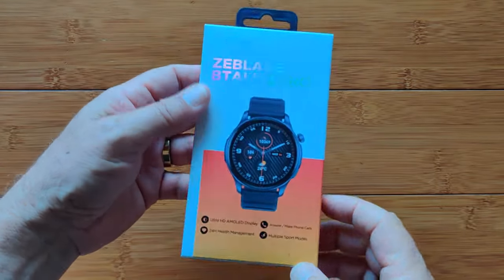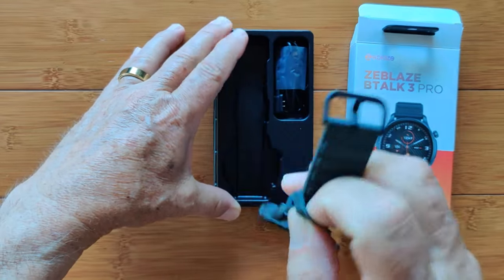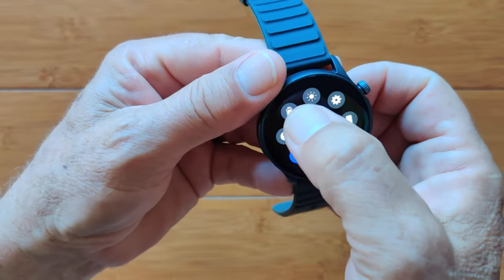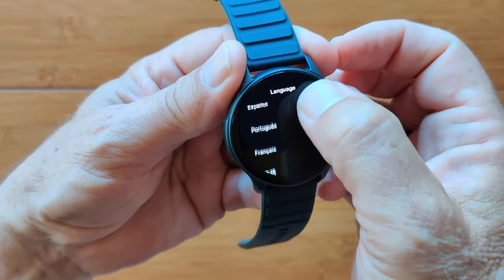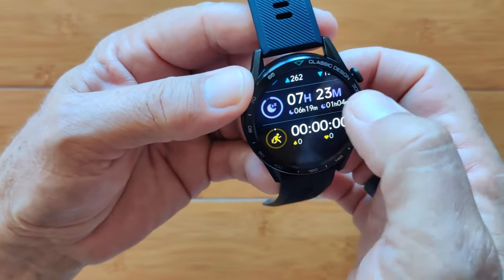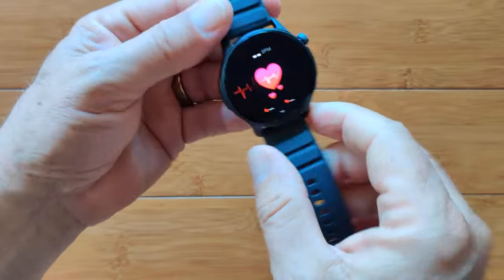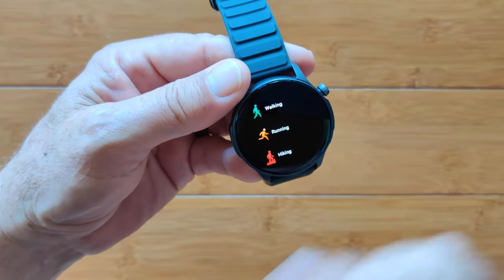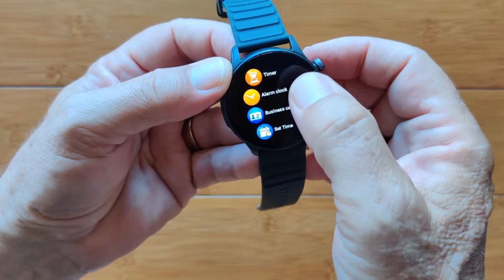ZEBLAZE Btalk 3 PRO BT Calling 1.43” 466*466 Ultra HD AMOLED Display IP68 Smartwatch:Unbox& 1st Look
ZEBLAZE Btalk 3 PRO Buying Link: (Banggood)

ZEBLAZE Btalk 3 PRO Official Store Buying Link (Aliexpress)
ZEBLAZE Official Store (AliExpress)

The Btalk 3 PRO smartwatch shown in this video has been provided by Zeblaze with support from Banggood. Many thanks to our viewers for making this YouTube site popular and to Zeblaze and Banggood for their support. If you are interested in purchasing this Btalk 3 PRO smartwatch, please use the links listed above. It will help us receive more watches to review for you in the future. Thanks!

DESCRIPTION:
The Zeblaze Btalk 3 PRO has a screen upgrade from the non-PRO version. It is a Bluetooth calling capable smartwatch. You have access to various sporting activities. With a small selection of downloadable watch faces from the tethering app, you can configure the Btalk 3 PRO to your liking.